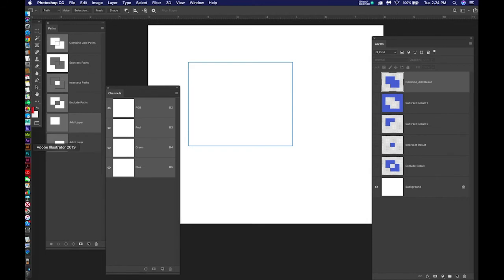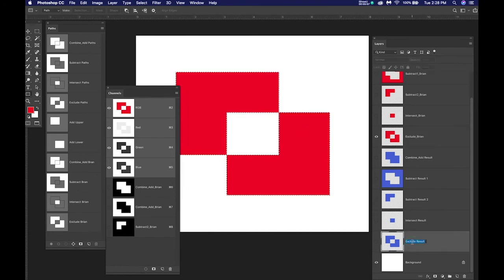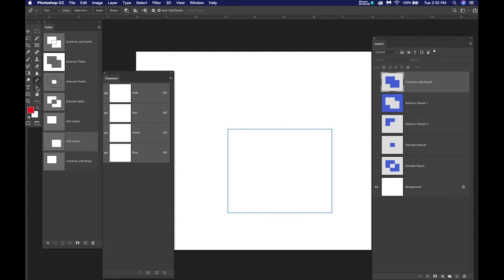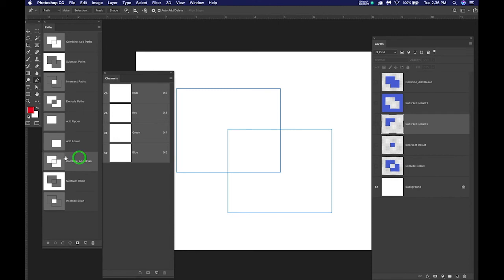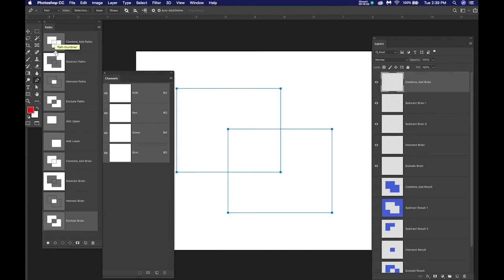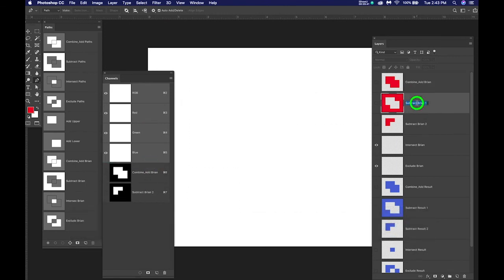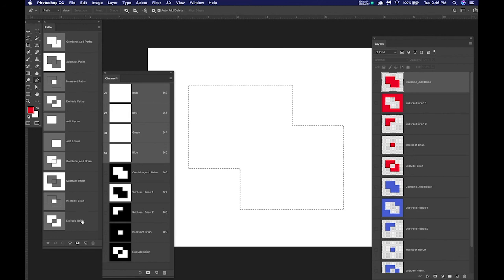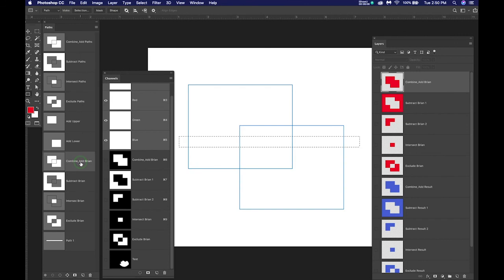Path Tutorial Movie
This first Tutorial Movie explores the four Path Properties in Photoshop: Combine (Add), Subtract, Intersect, and Exclude. Understanding these properties along with understanding the importance utilizing Channels, Layers, and Paths relating to creating Selections will increase your overall productivity and skill.